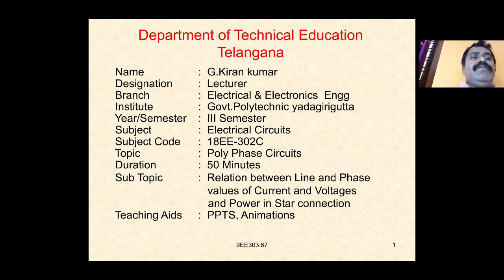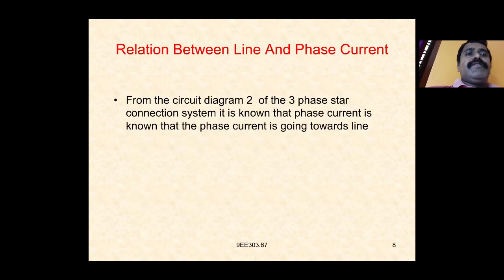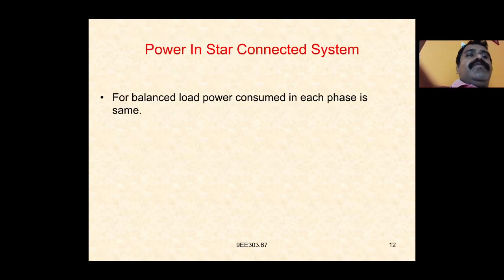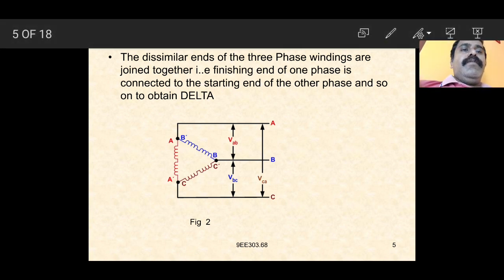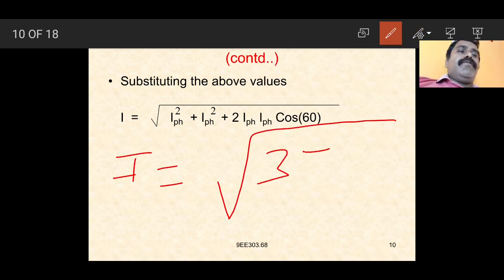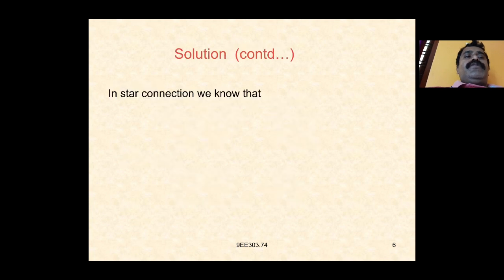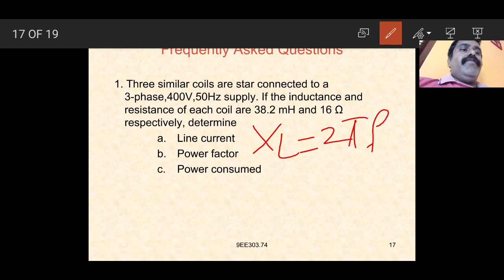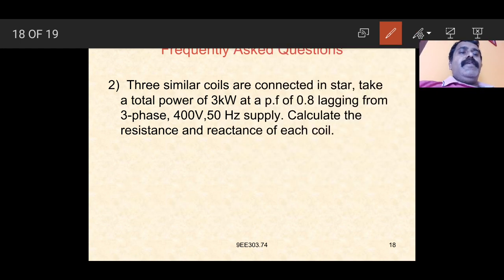Electrical circuits 23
Single phase AC parallel circuits